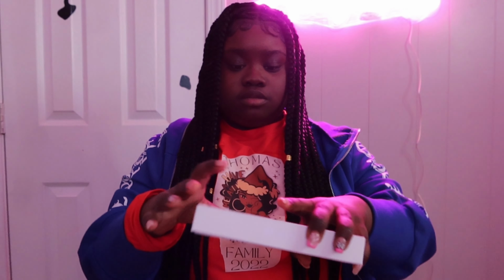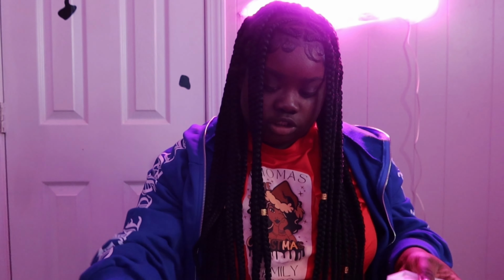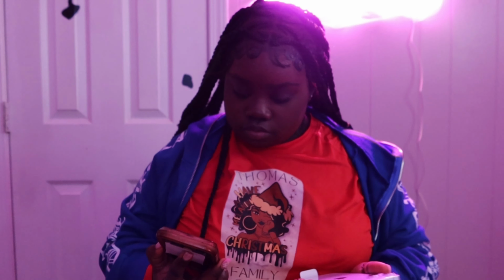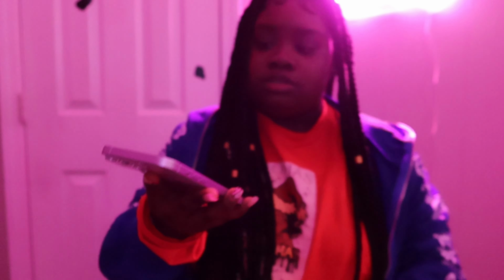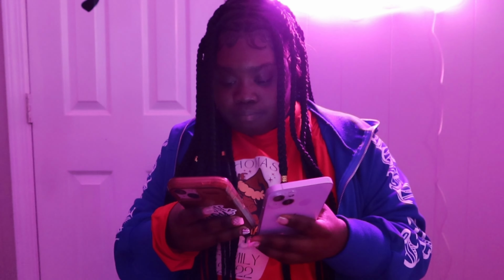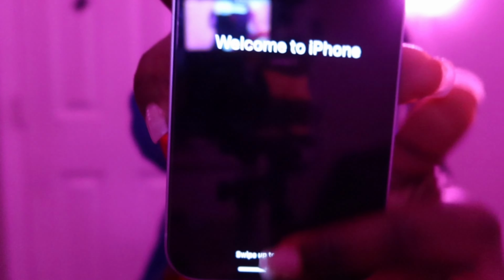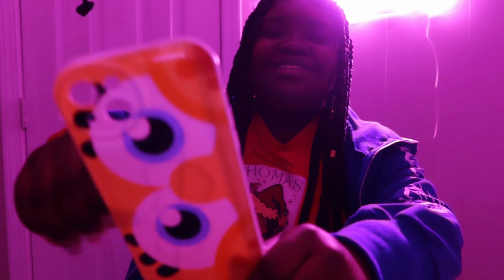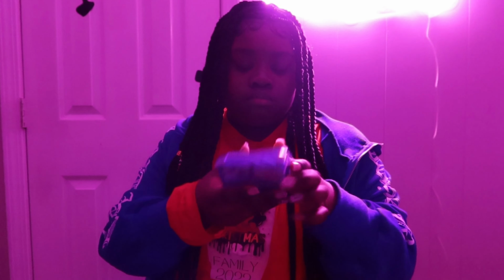IPHONE 14￼ PLUS UNBOXING + SETUP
*𝚂𝚘𝚌𝚒𝚊𝚕 𝙼𝚎𝚍𝚒𝚊*
*𝙵𝙰𝚀*
Name:Leah
Grade:10th
Zodiac: Libra
Bday: October 19th
Hobbies : making videos , clubs , biking, journaling/Bible, giving back, & shopping
Fav color : white , pink , and green
Camera : iPhone 13 & CANON G7X MARK III

DNS: cupcakelovers20

Lakey inspired
Lamia
COLLABS ?

Current Subs : 574
Subs Goal : 1000
Long term Goal : 1500